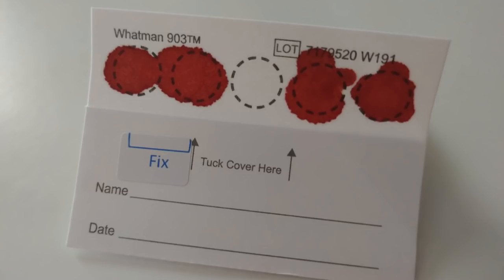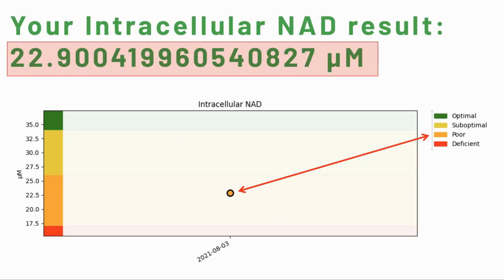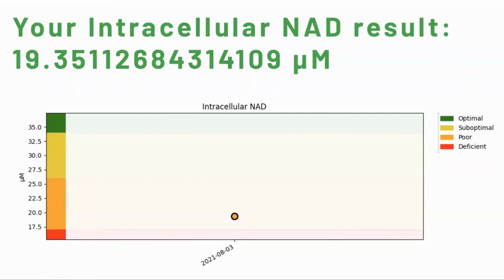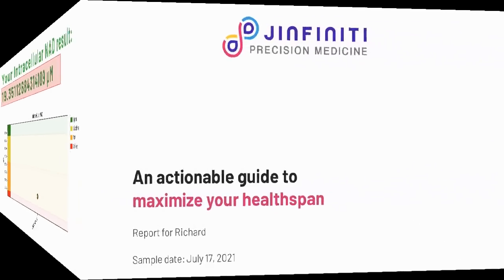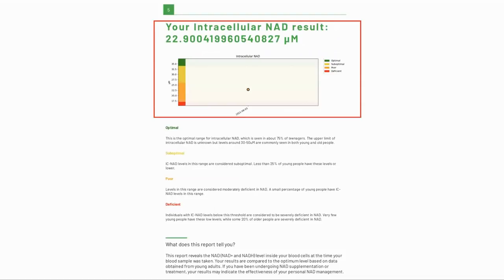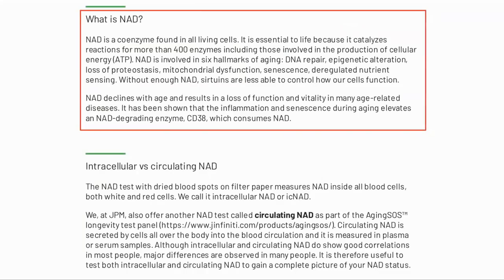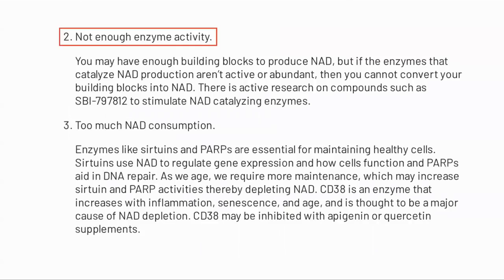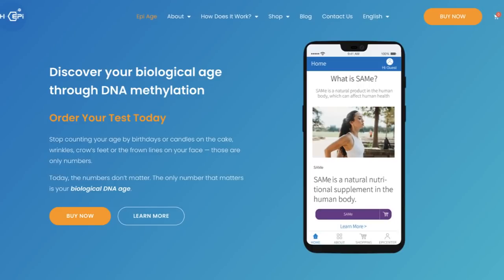Our First NAD Level Results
In this video we review the results of our first NAD test and have a look at the test itself.

(Expiration date is October 31, 2021)

10%off Link outside of North America

100% Trans-Resveratrol 1000 mg ProHealth